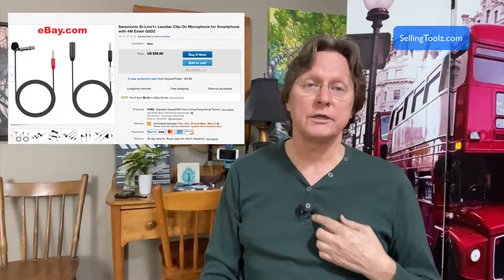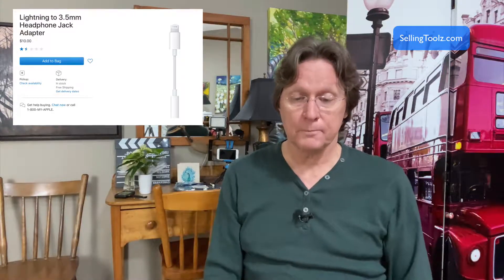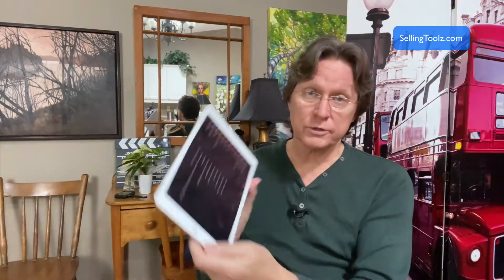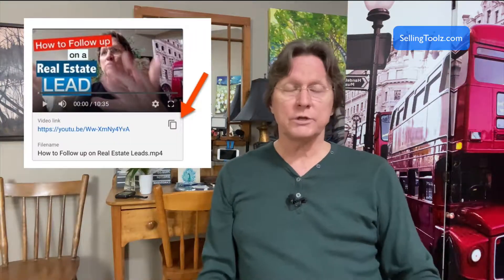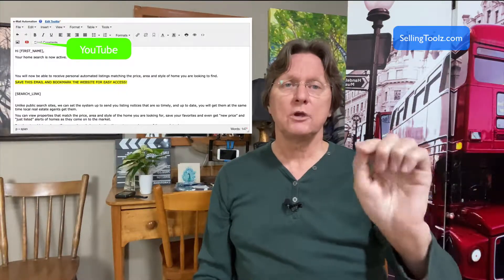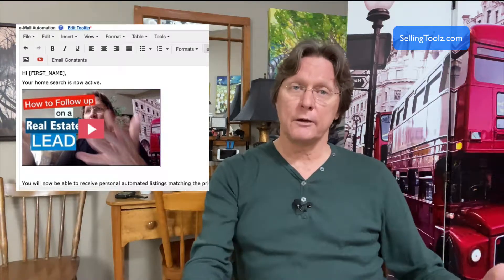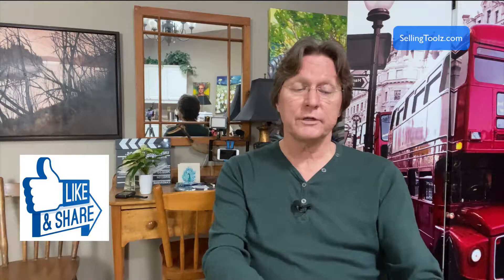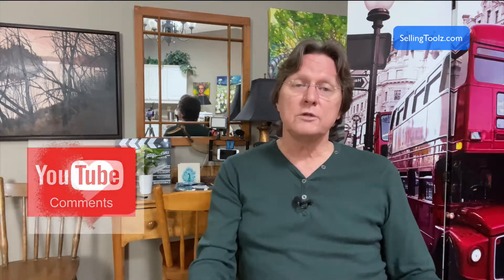Adding Videos To Your Email Campaigns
Have you started adding video to your email follow-up email automations when reaching out to new leads?

In this video we are going to discuss how to inexpensively shoot video… look good, sound good and how to prepare yourself to get in front of the camera.

We are now in a new technical world where people are inundated with email, text messages and phone calls as well as a myriad of other advertising message  strategies.

… Causing people to arm themselves with all kinds of screening and call blocking software.

This overabundance of advertising messages and sales pitches has caused an initial lack of lack of interest… a perfect storm of obstacles when trying reach out and connect with new buyers and sellers.

By adding video and audio to your email and text messages you’ll gain a strategic advantage and get past these walls that your consumer has built around themselves, you can cut down on your work load and more easily win over more clients.

Because by adding video to your follow up  messages you will be able to reach more people and engage them in your message on their terms.

James Osmar
SellingToolz.com